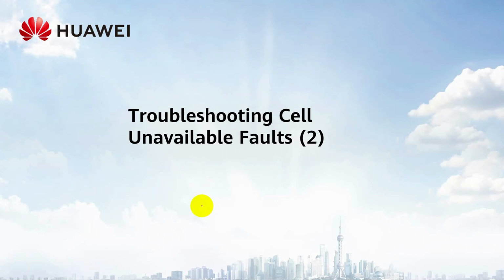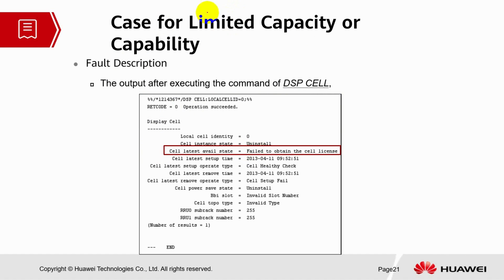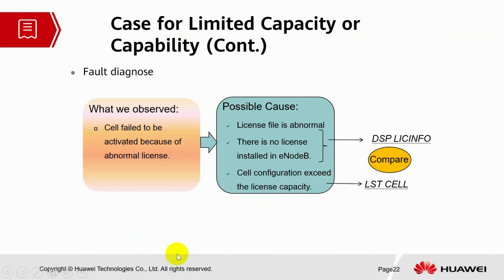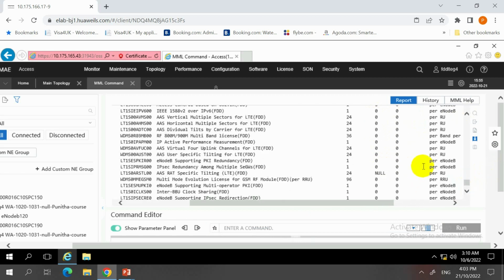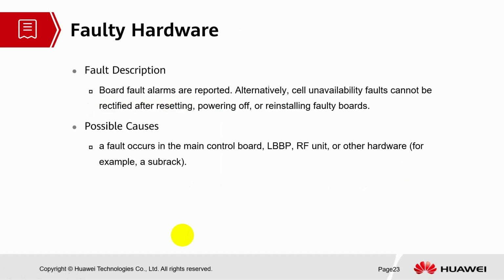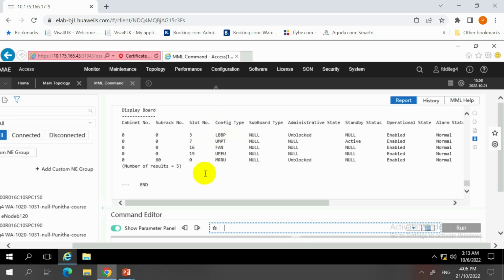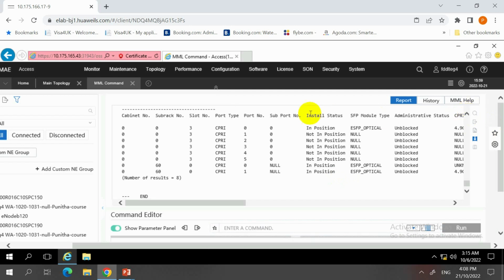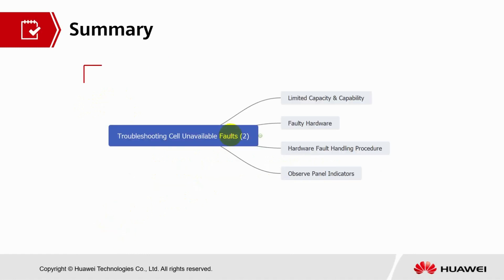03 Troubleshooting Cell Unavailable Faults 2